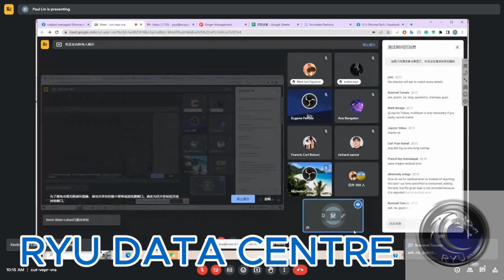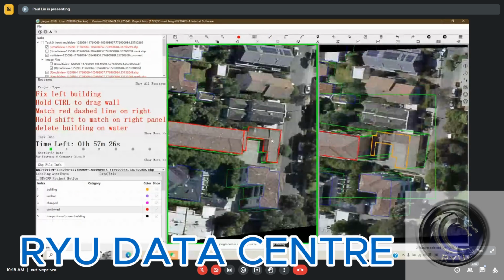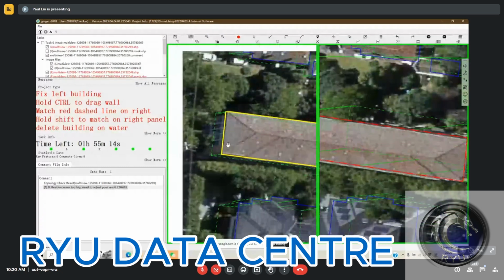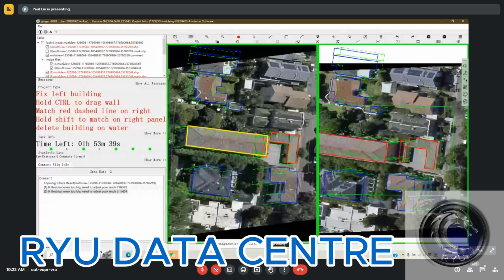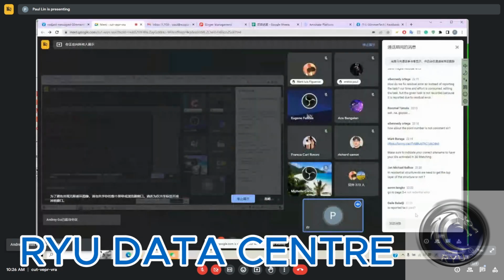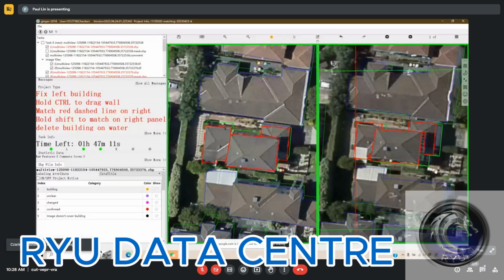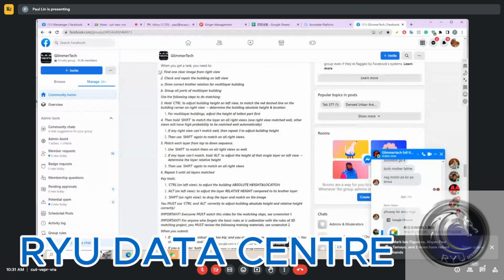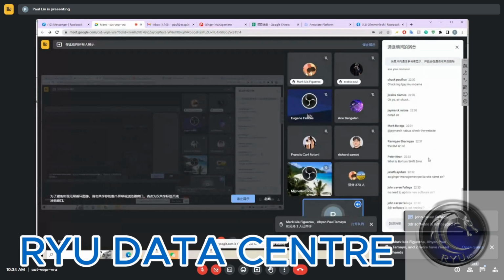3D Matching project: Tab 1729 training (part 5)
video c/o: Intl. Manager Paul

Training Date: Sept. 23, 2024

Join us!!!

*RYU*